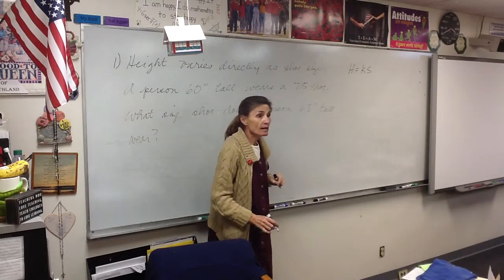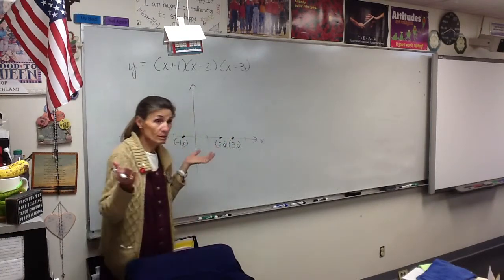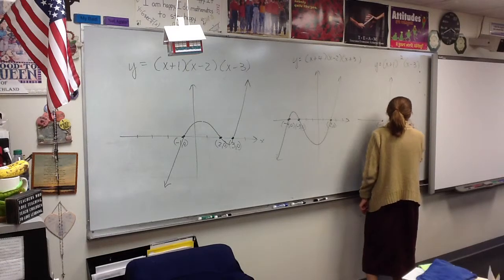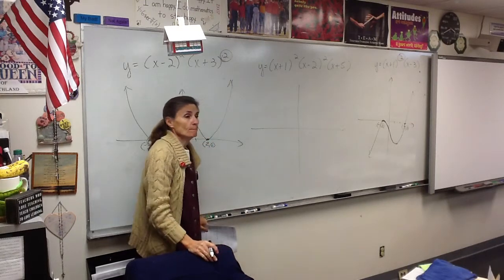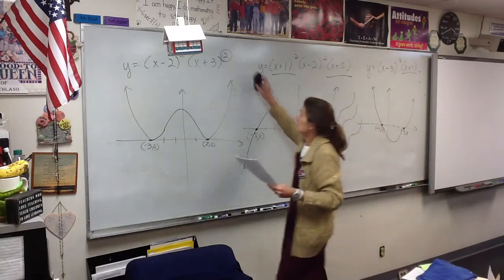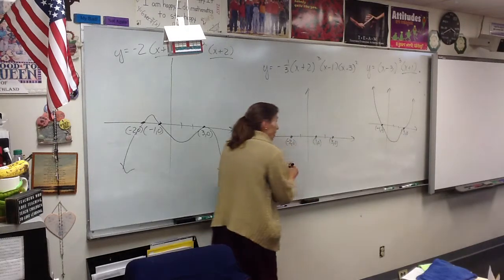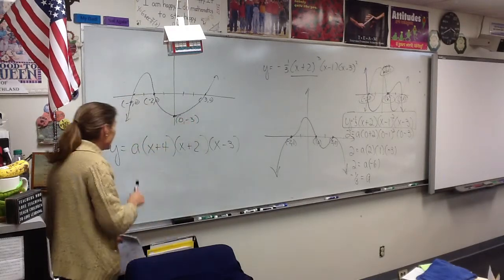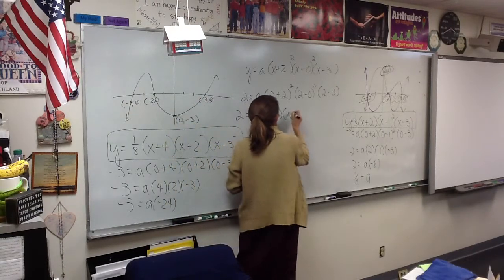Video 10-27-15 Precal C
2,3 sketching polynomials and writing equations from sketches